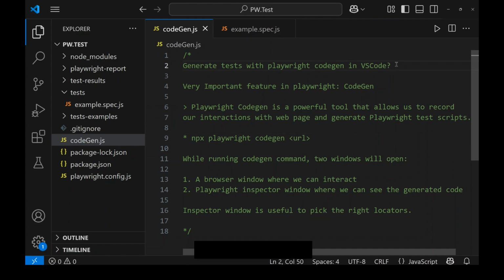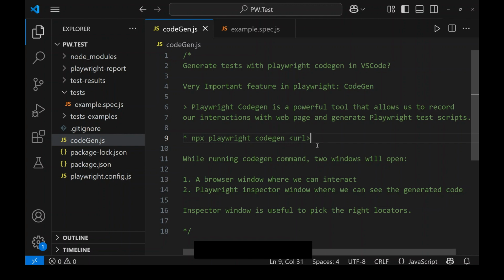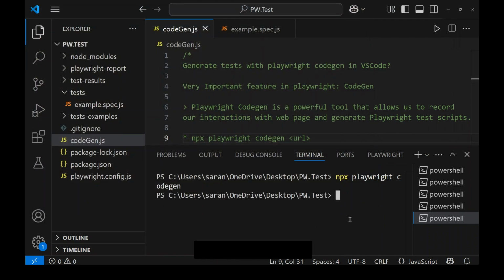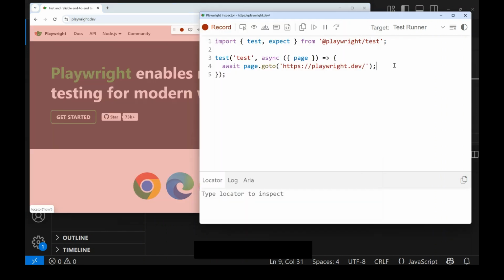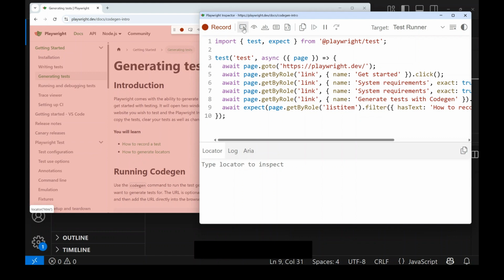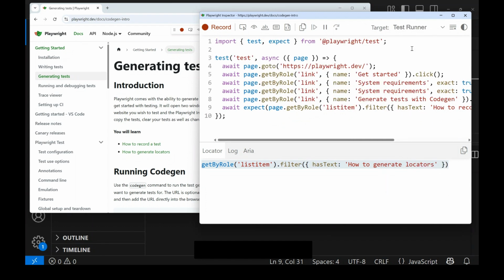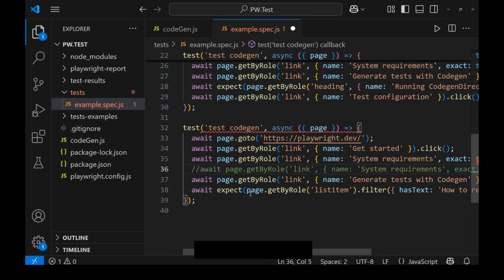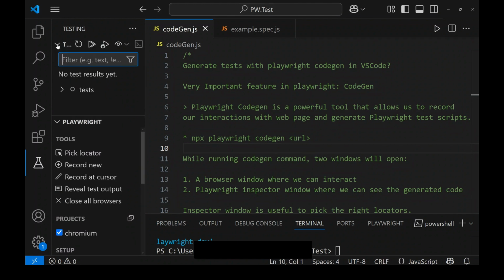Playwright CodeGen | Generate tests in seconds with Playwright Inspector | QA Thoughts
Learn how to generate automation scripts instantly without writing a single line of code. In this video, we use Playwright Codegen to record browser interactions and export them to Node.js, Python (PyTest), or Java (JUnit). Playwright tests can be recorded without having knowledge of test automation. Detailed explanation below,

How to generate tests with playwright codegen in VSCode?

Playwright Codegen is a powerful tool that allows us to record our interactions with web page and generate Playwright test scripts.

* npx playwright codegen

While running codegen command, two windows will open:

1. A browser window where we can interact
2. Playwright inspector window where we can see the generated code

Inspector window is useful to pick the right locators.

Timestamps:
00:00 Introduction
00:25 Playwright CodeGen Explanation
01:01 npx playwright codegen
02:30 CodeGen with URL
03:20 Playwright Inspector
05:02 Playwright Locator
05:28 Generate in PyTest, Node, JUnit
08:00 Final Explanation

Playwright is an automation tool for end-end testing of modern web applications which are built on JS related technology.